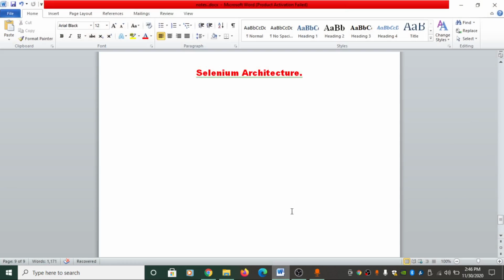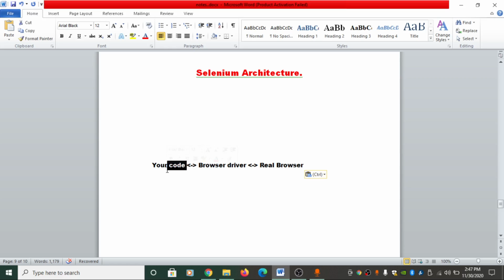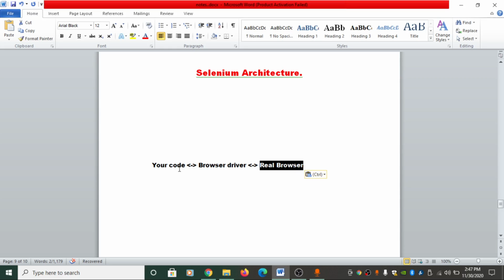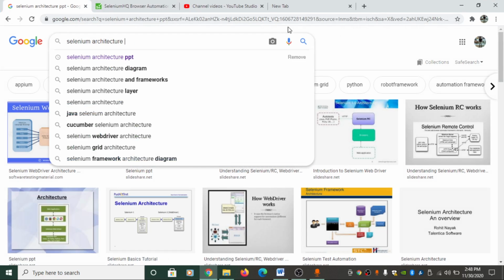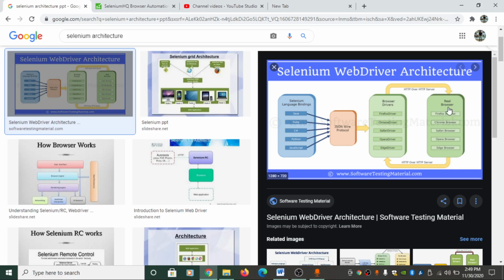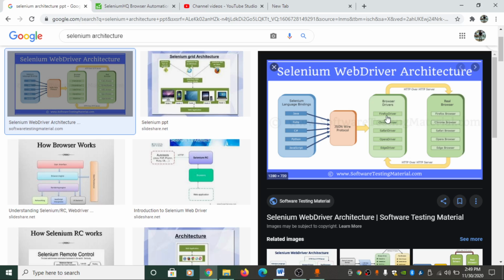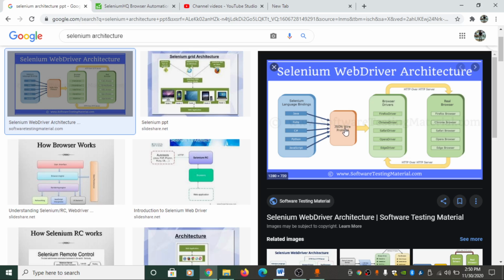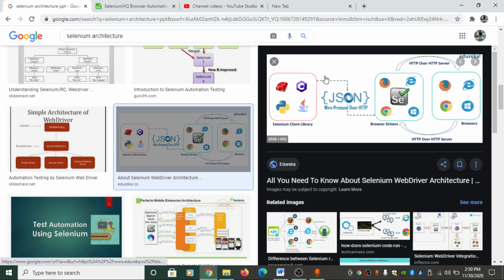2. Selenium Architecture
Selenium Architecture